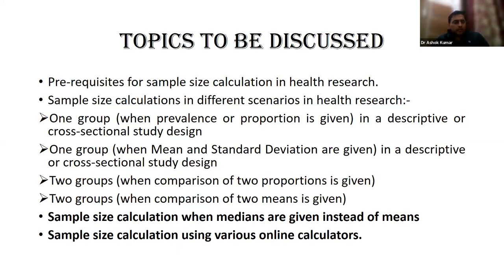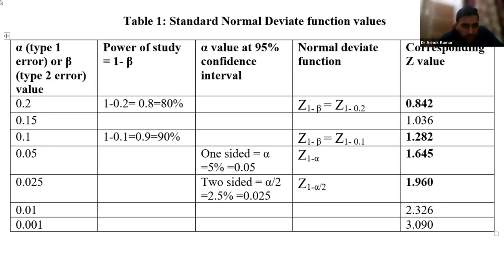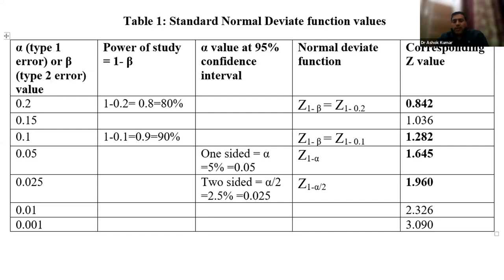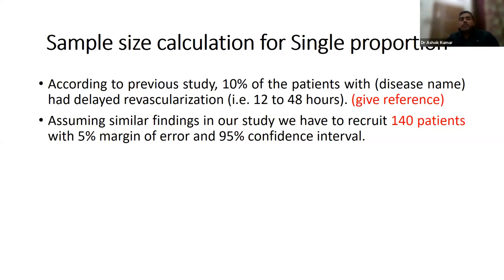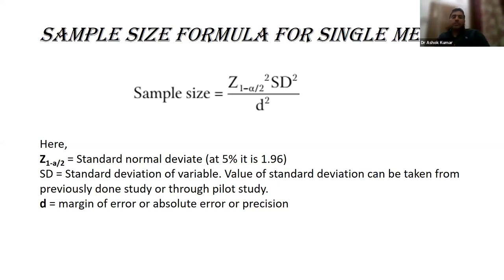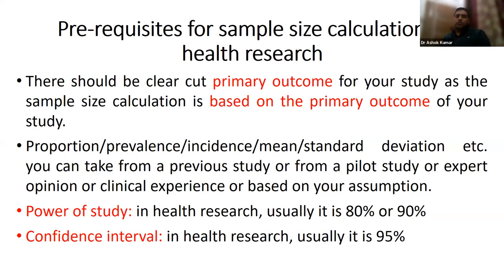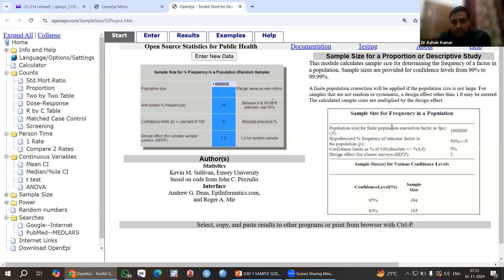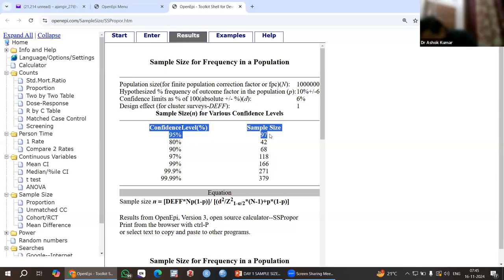Day 1 Sample Size Calculation